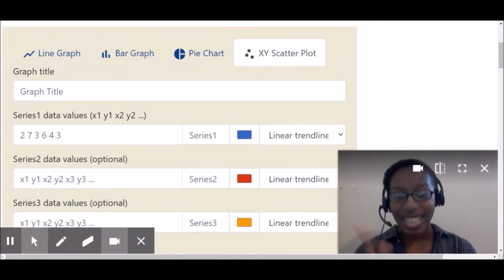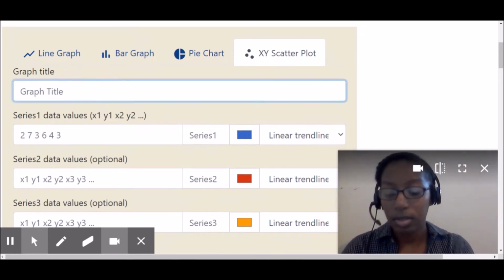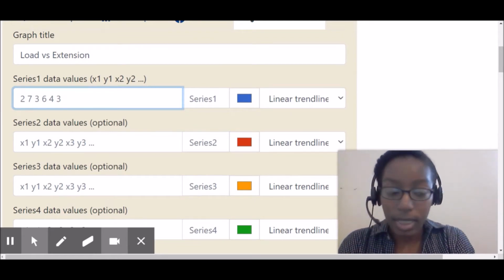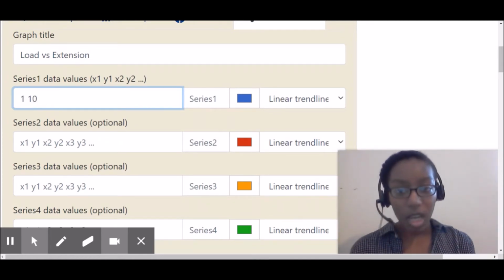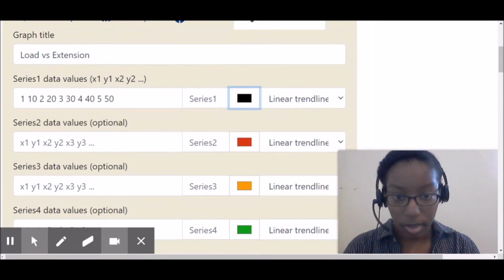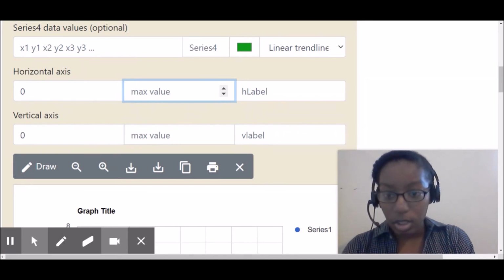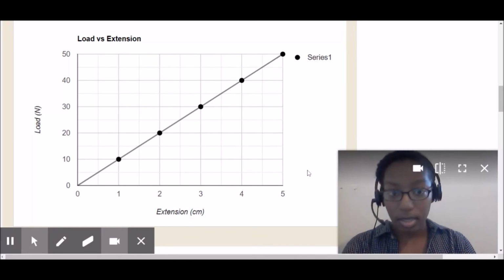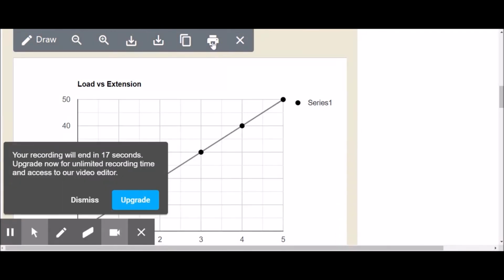Graphing Tools for Science | Plotting an XY Scatter Plot Digitally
Teach your students to use this online graphing tool as a self checker during distance learning. Preview a graph before plotting or check the work after. Teachers can use this tool to create clear and accurate diagrams for worksheets as well!